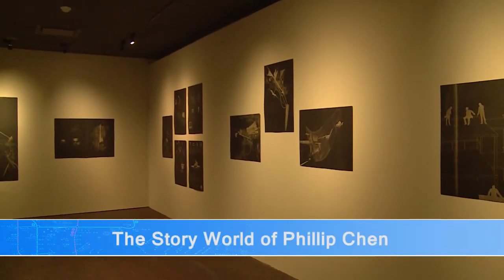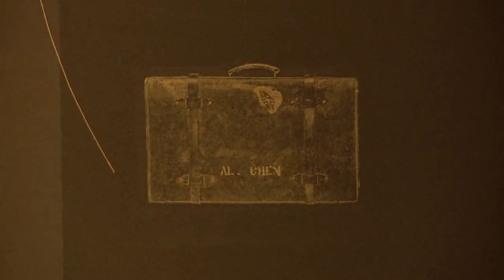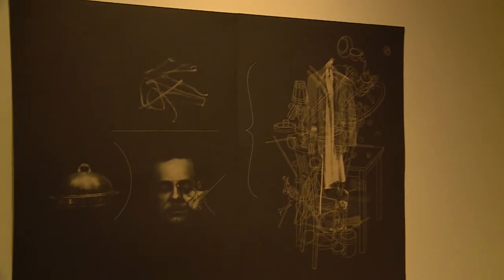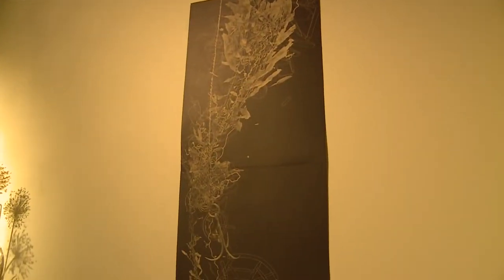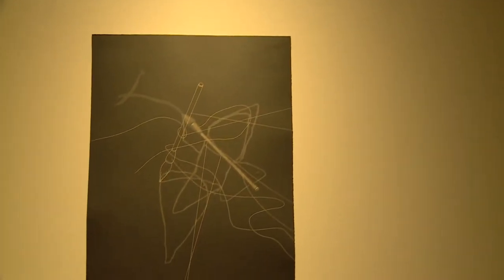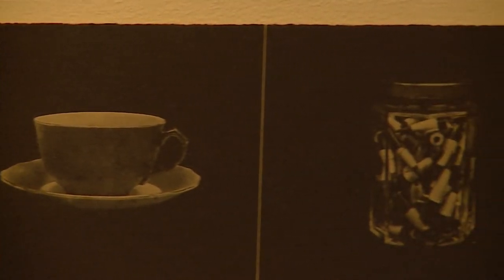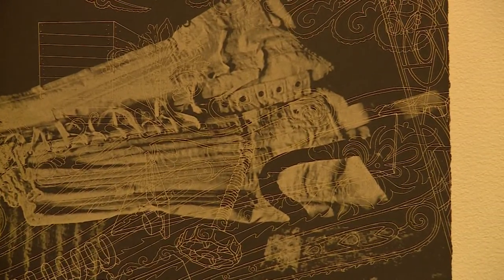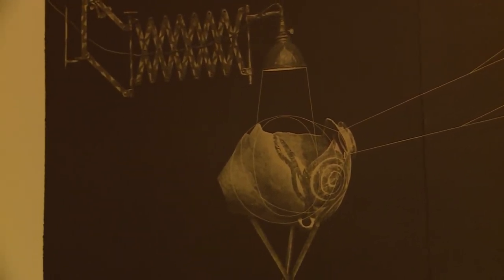Memory Prints: The Story World of Phillip Chen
Phillip Chen is an artist who creates cross-sections of memory—memories from his life, memories of relatives, and memories passed down in his family that tell of darker times faced by Chinese in America. SinoVision Journal reporter Lani Nelson went to the opening of his solo exhibition and has the story.